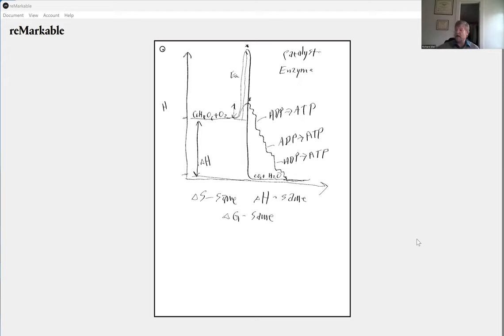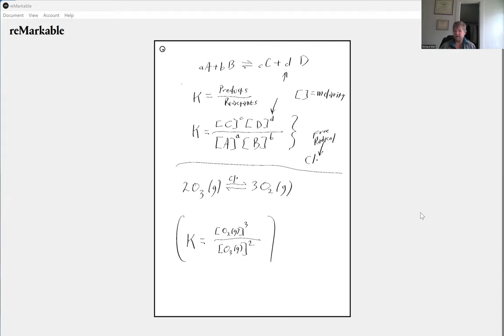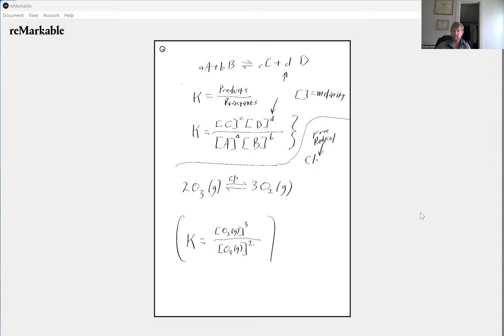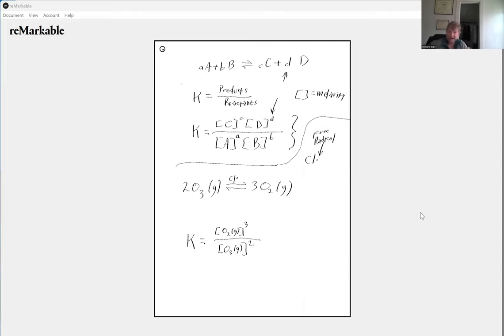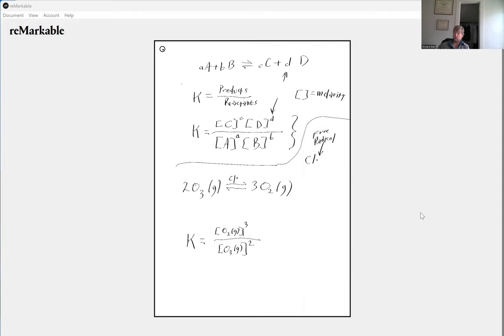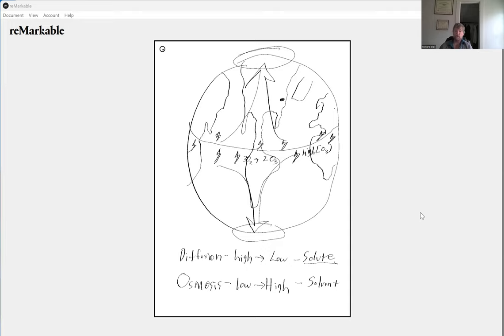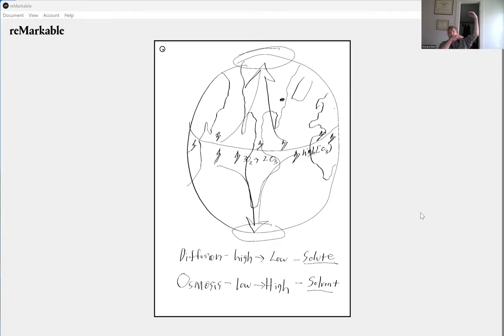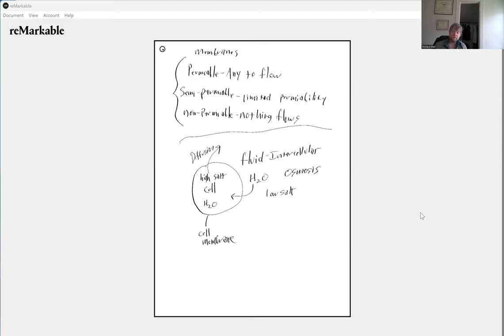Chemical Principles Lecture 22 part 2 111522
Equilibrium; catalysts; ozone; equilibrium constant expressions; diffusion; osmosis